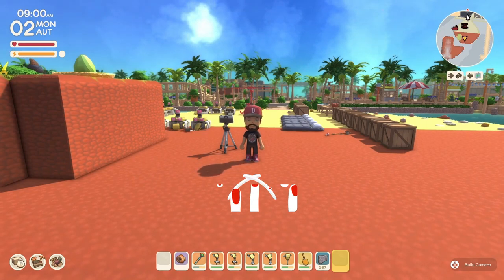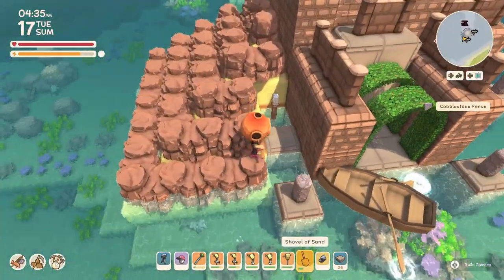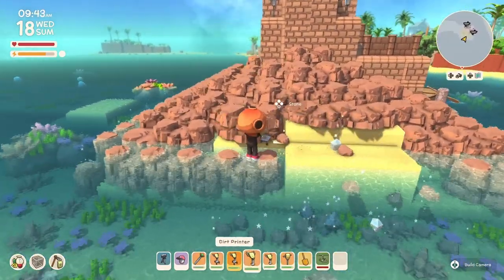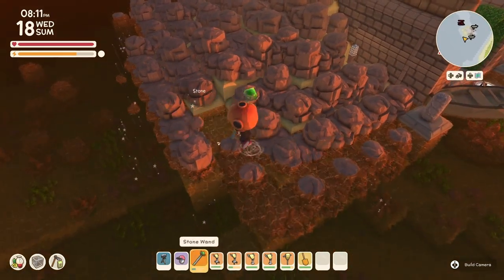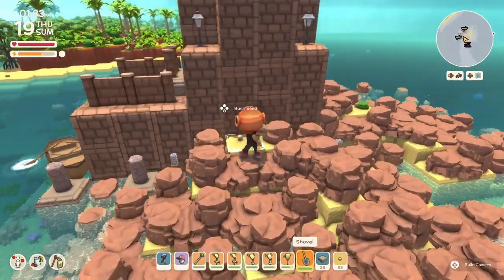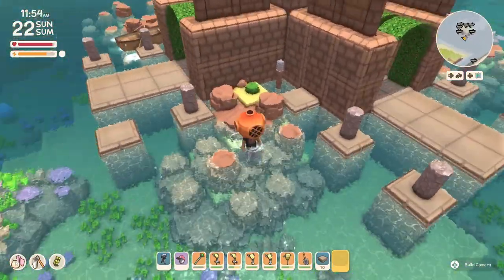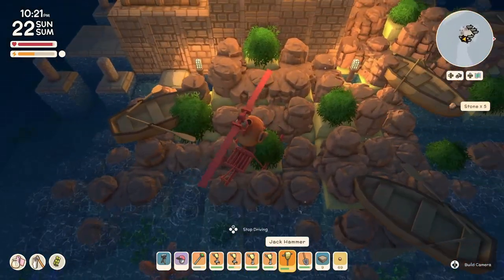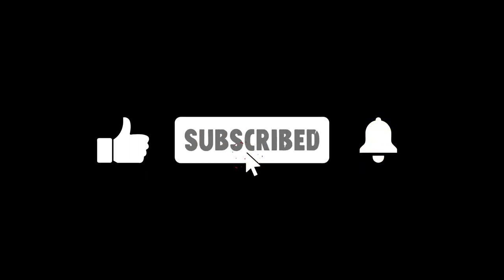Dinkum Let's Build a Rock Formation with the Stone Wand - Bloomin' Spring Update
On today's video we are continuing to test the Dinkum Bloomin' Spring update by using the new tool called the stone wand. This item will let us place rocks on our island. To test this new tool, we are making a rock formation on the base of our light house.

Creators I mention on the video @true-blue-gamer @ReapsGaming @specbytes @KD_Gentlemen and ElmntrxBuilds#0962 on Discord